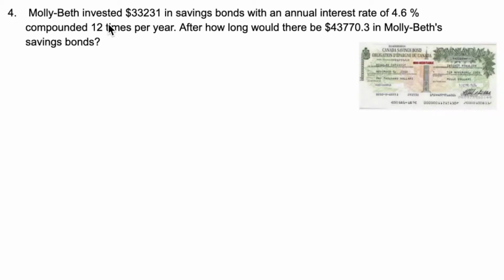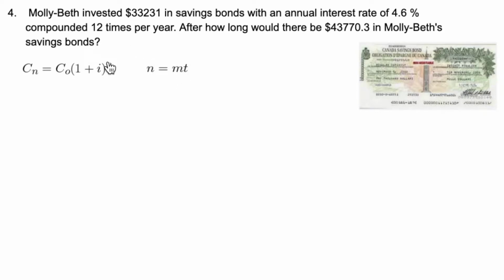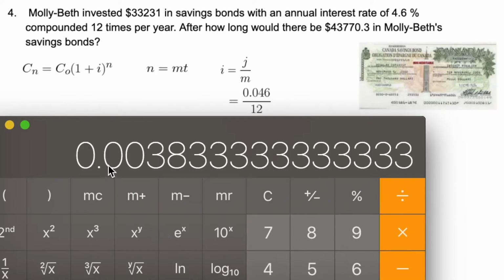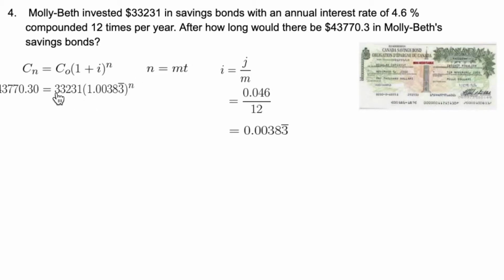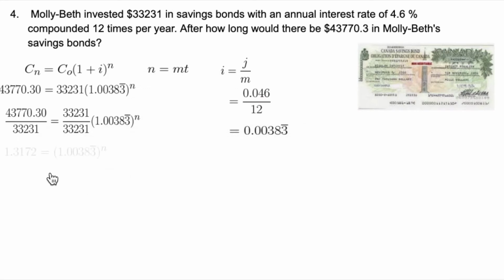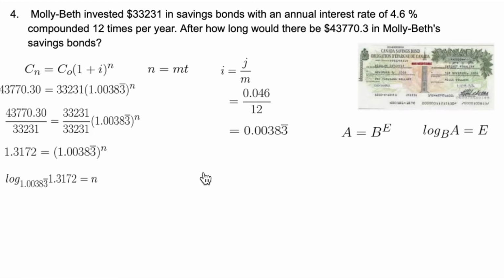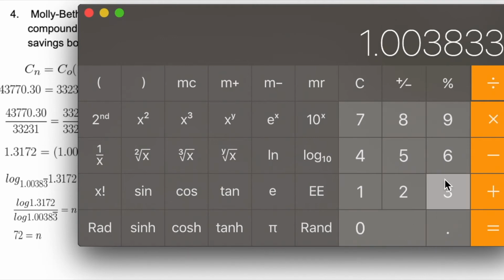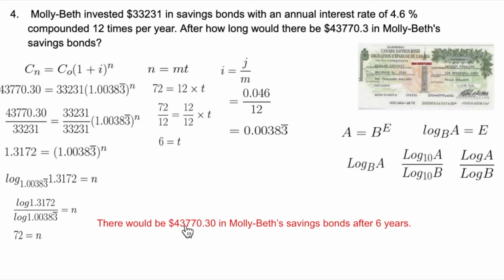Question 4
Annual interest compounded many times per year. Finding the time.